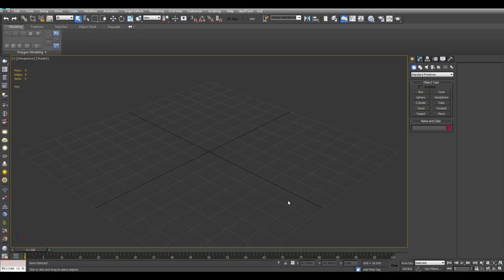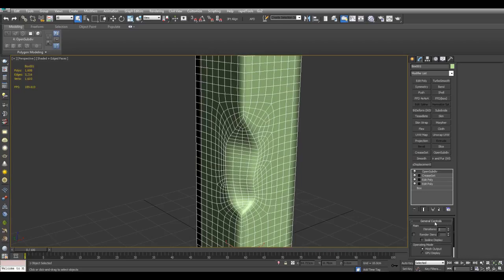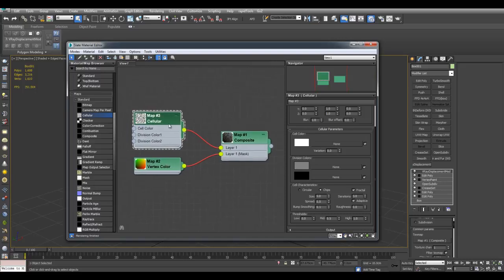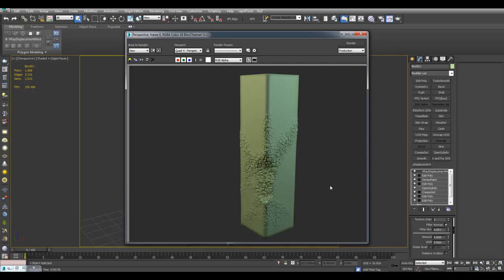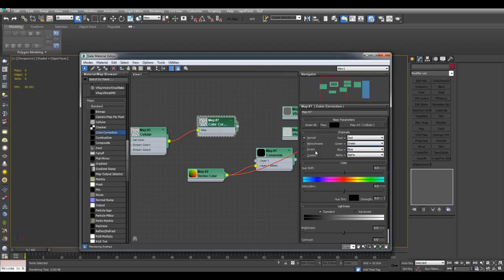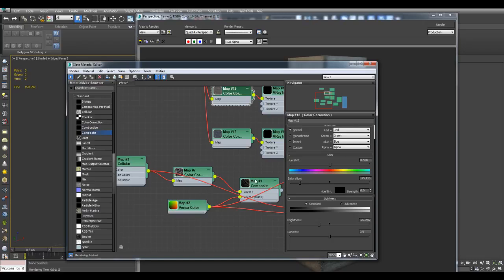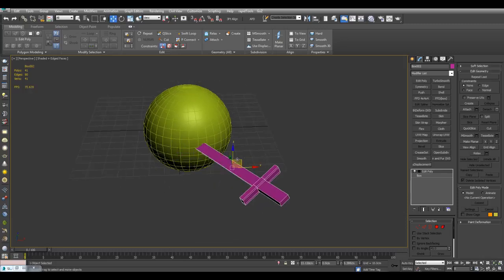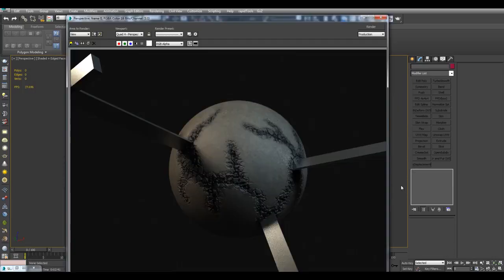Arrimus 3D 3DS Max Vertex Paint Damage